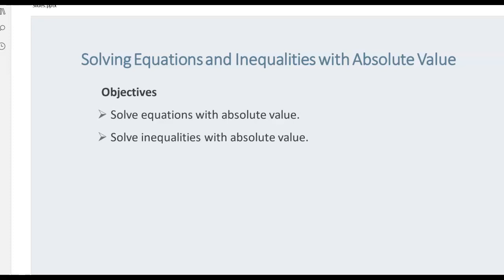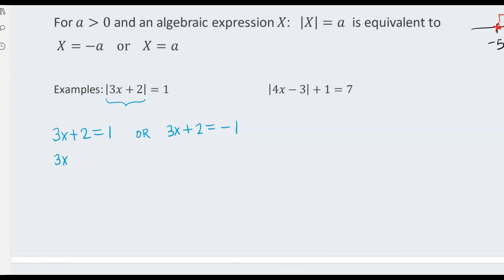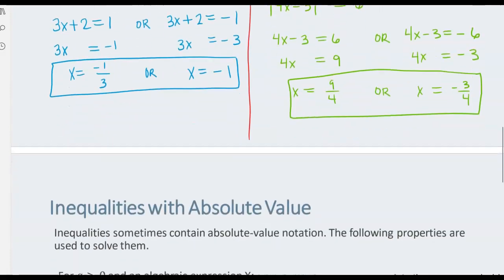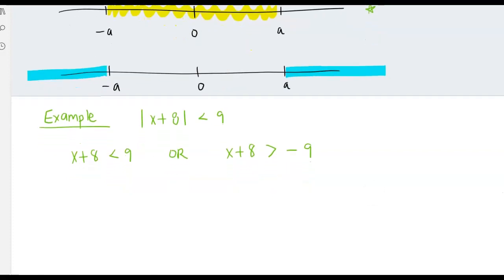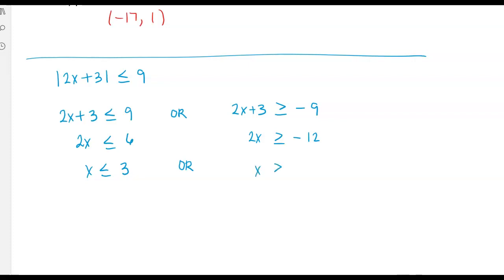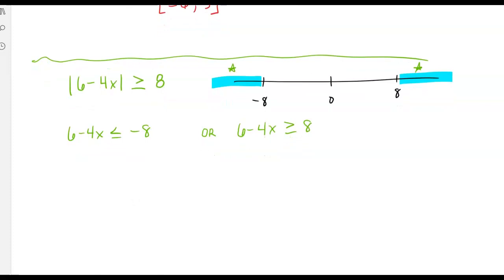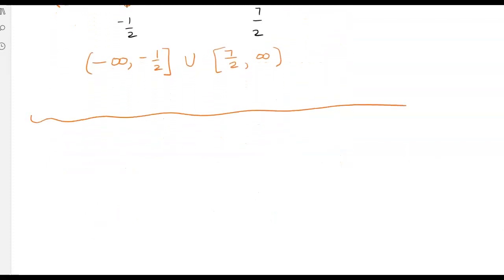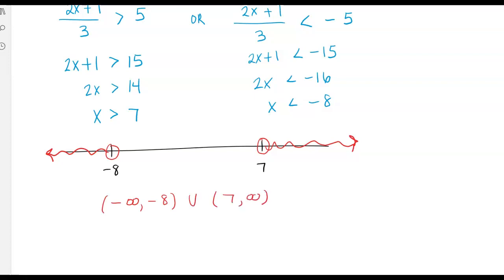Absolute Value Equations & Inequalities